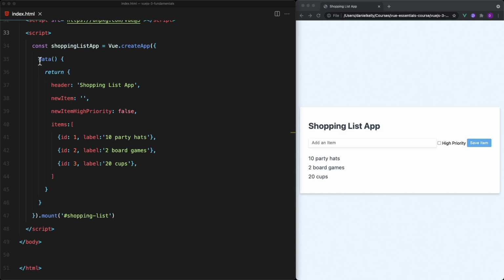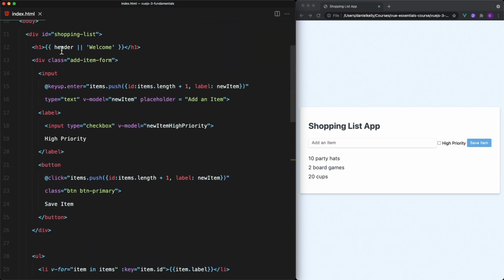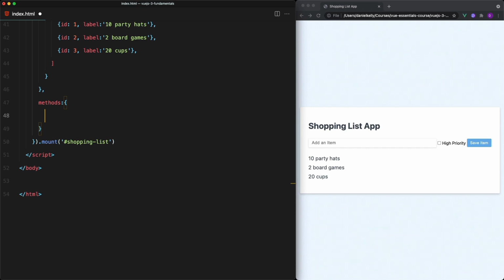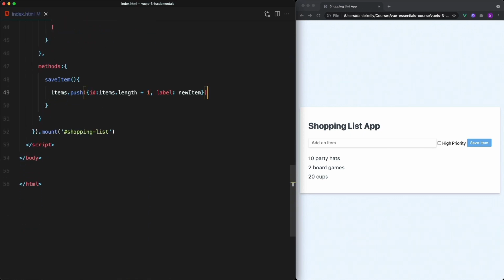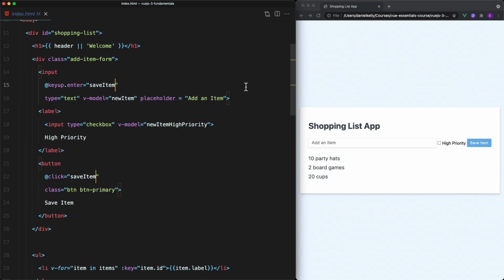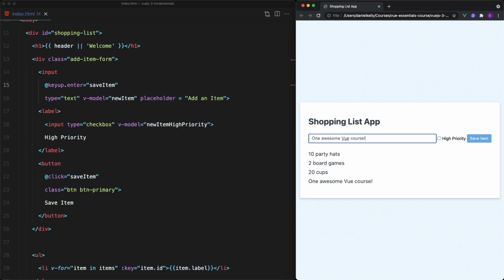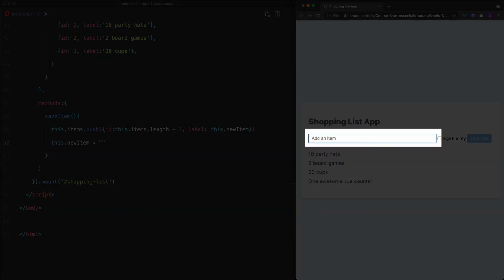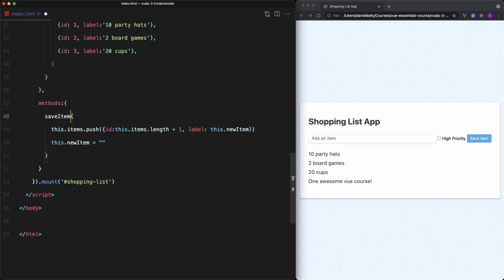7. Vue Methods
It is handy to run JavaScript expressions directly in the template or a directive sometimes - but not always.

When the expression is getting too verbose, or we need the same logic in multiple places, we can extract the logic to a function and fire the function instead. These functions are called methods and allow us to DRY up the code.